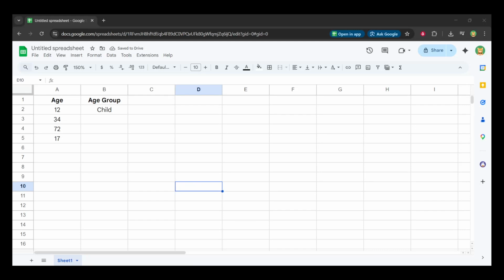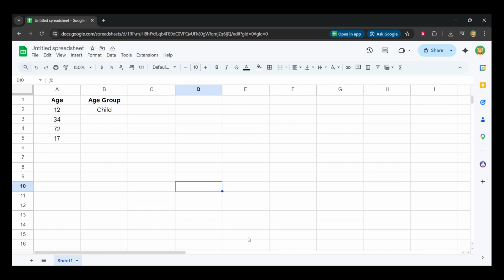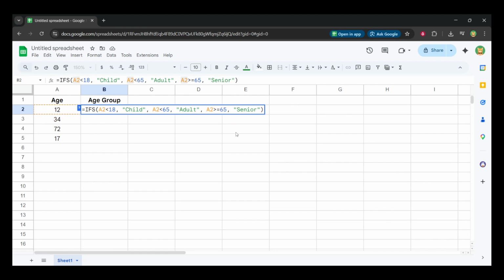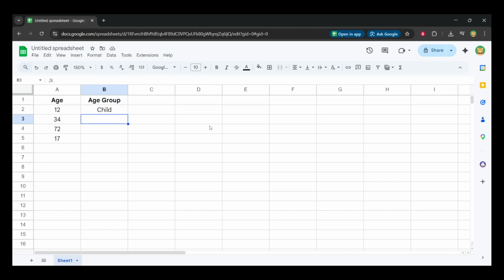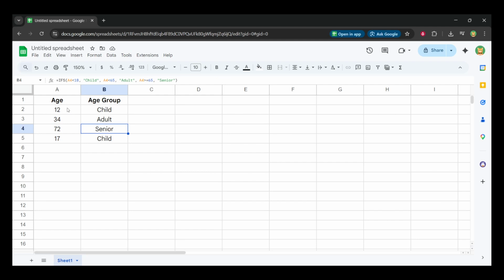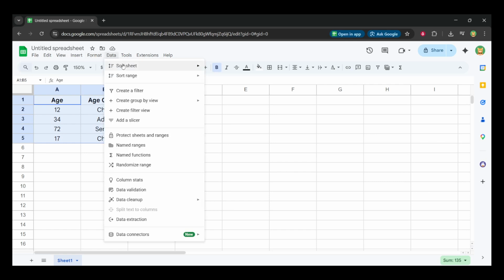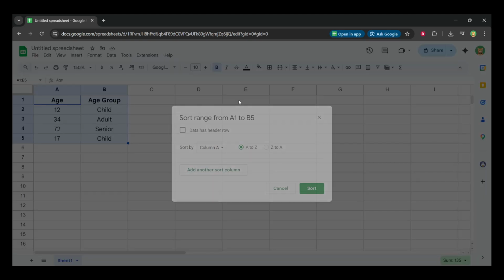How to Organize By Age Group In Google Sheets (Updated 2026 Step-by-Step Beginner Guide)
Learn how to organize by age group in Google Sheets in this updated 2026 step-by-step beginner tutorial. This video shows you how to sort or group ages into clear categories so your spreadsheet is easier to read and analyse.

In this video, you'll learn how to set up age groups, organise your data more clearly, and make your spreadsheet easier to use for reports, lists, or tracking.